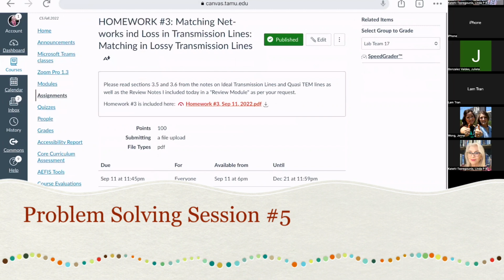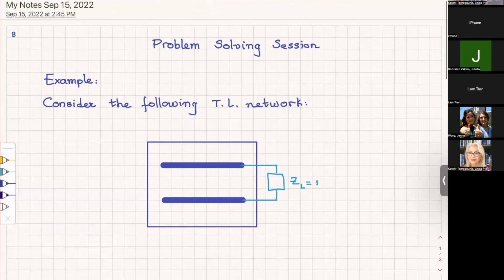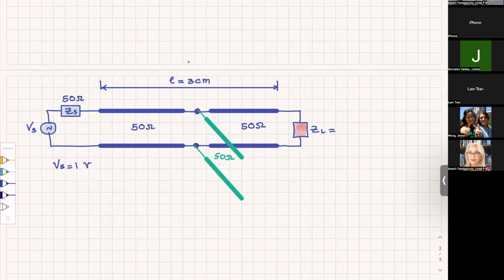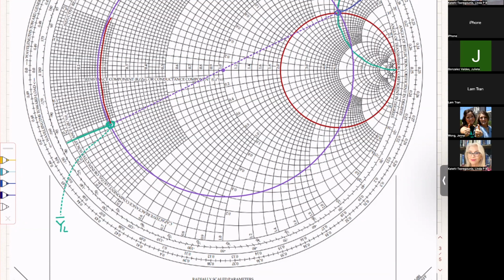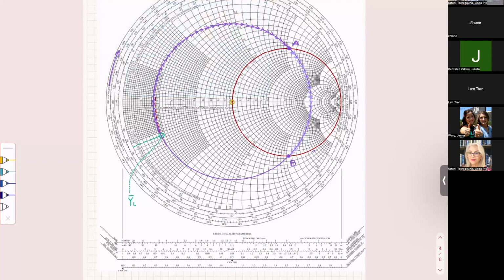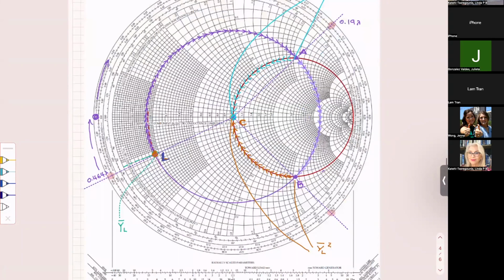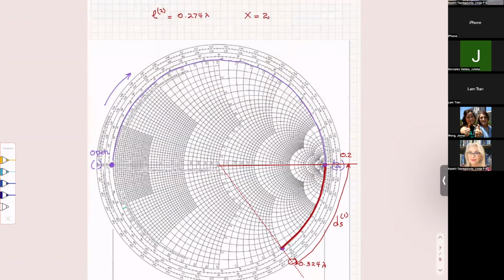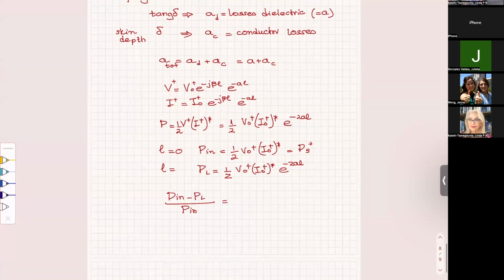Problem Solving Session #5